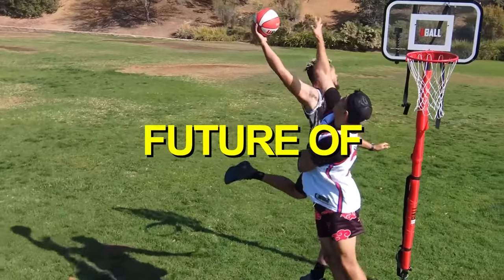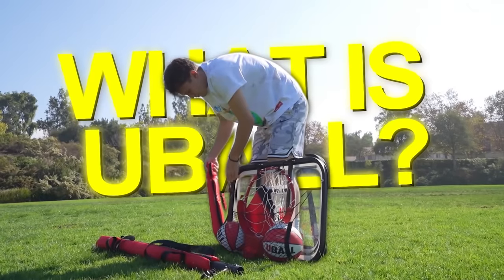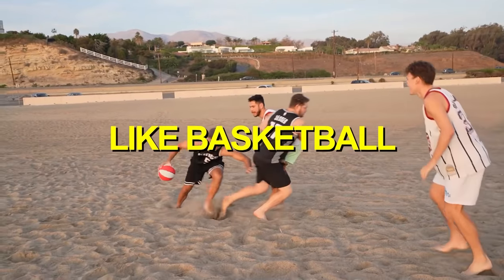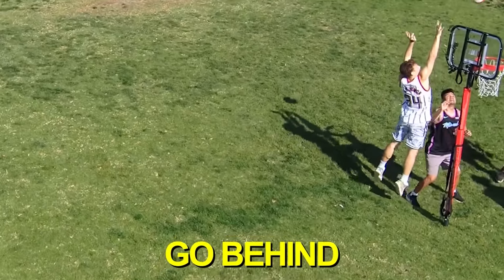This Will Change Basketball Forever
Go check out UBALL and try it for yourself!

Join me and the boys today as we try a revolutionary kind of basketball...

Thanks to @JohnnyCarmack @supefron @JeffreyBui @ZackTTG @jasonrussakgaming and @Jiedel for joining me in the video!